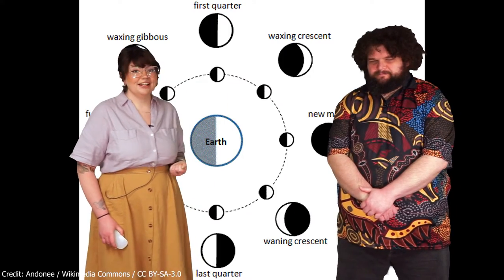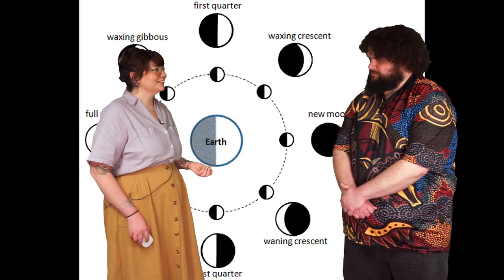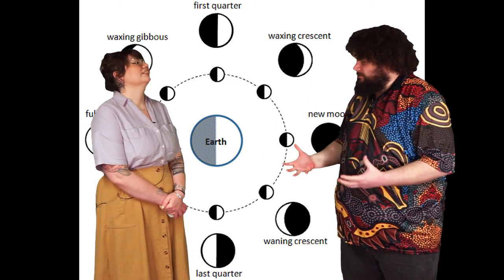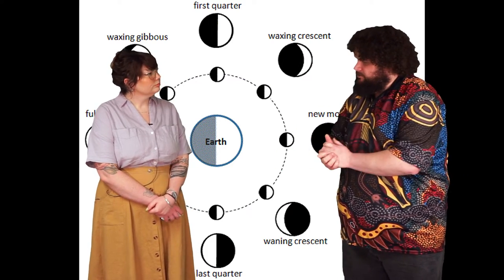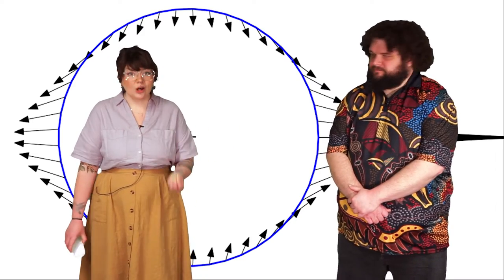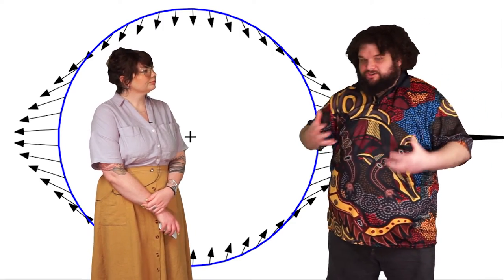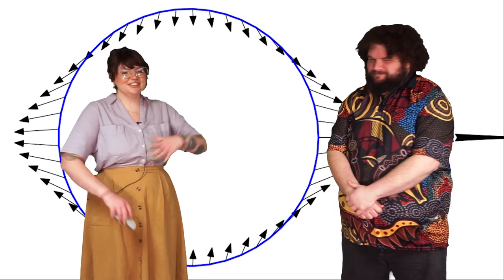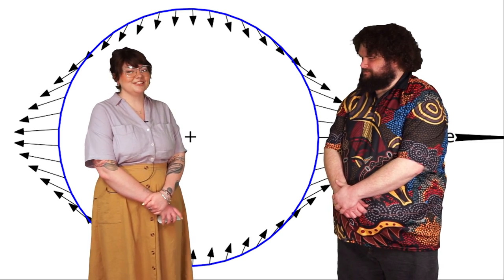Indigenous Astronomy V2.2 The Moon and The Tides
Exploring the Moon's gravitational effect on the Earth through the retelling of a Yolngu oral tradition.